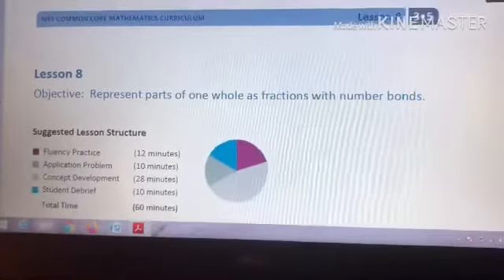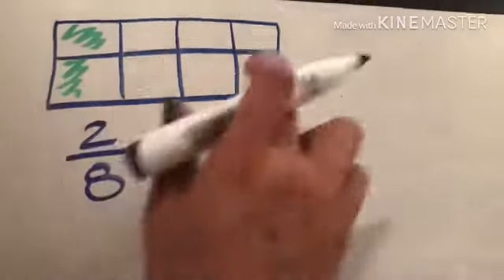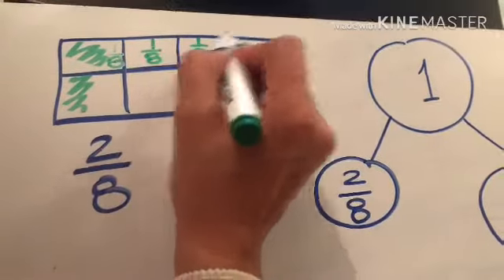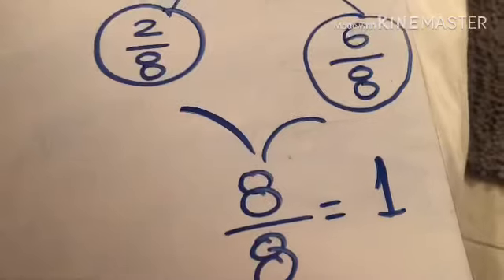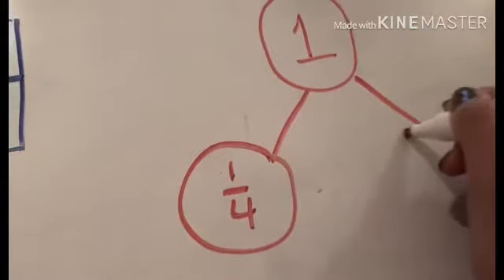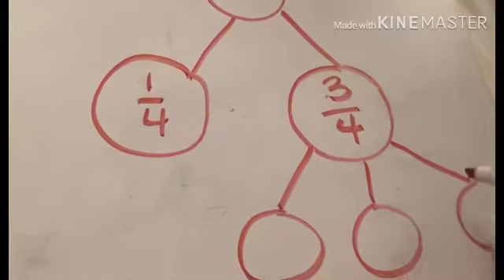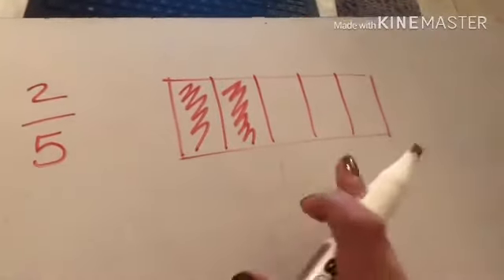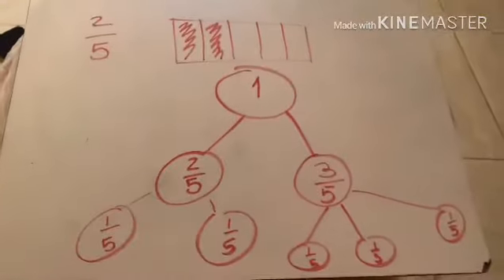Fractions- number bonds